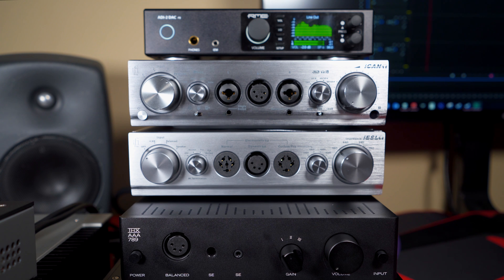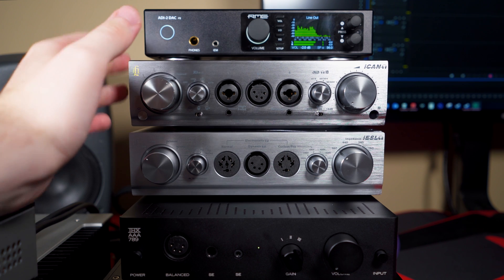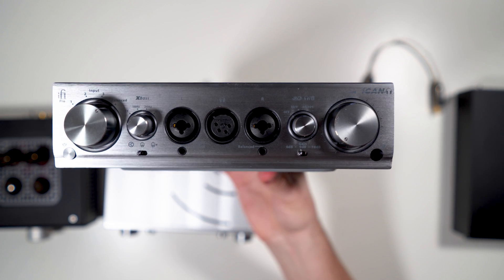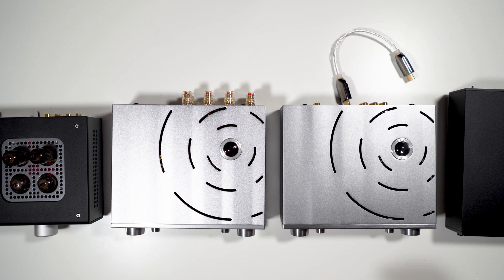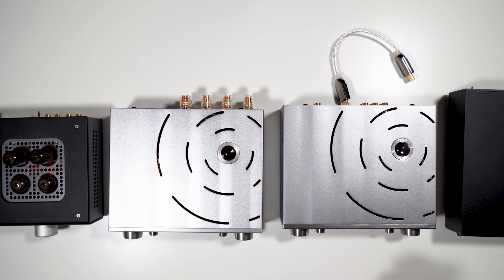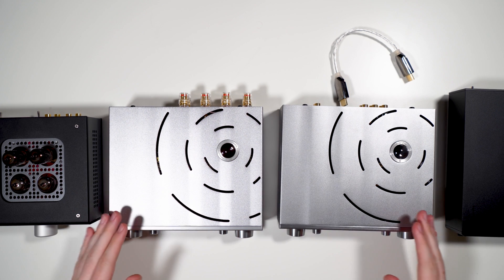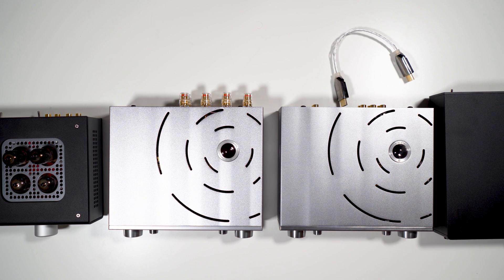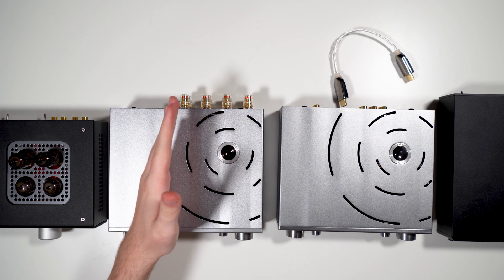iFi Pro iCan and Pro iESL Reviews | Swiss Army Amps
The iFi Pro iCan and Pro iESL are both very cool amps with a lot of features and a ton of power. They are a lot of fun to play around with and off some very unique features.

Big thanks to iFi for letting me borrow these for review.